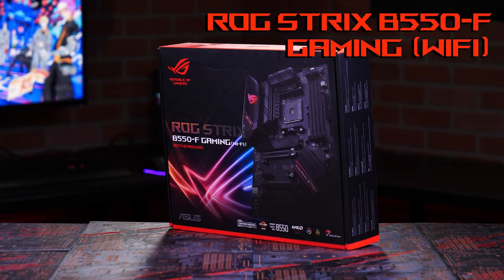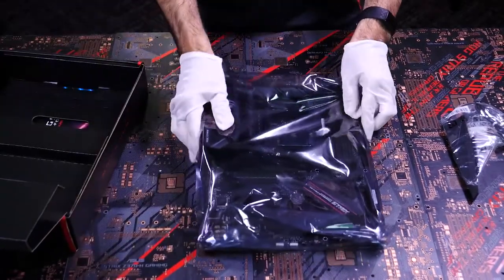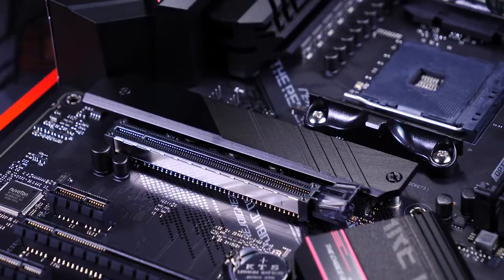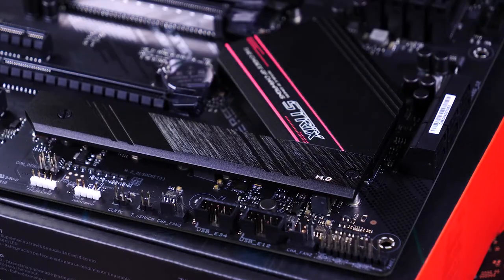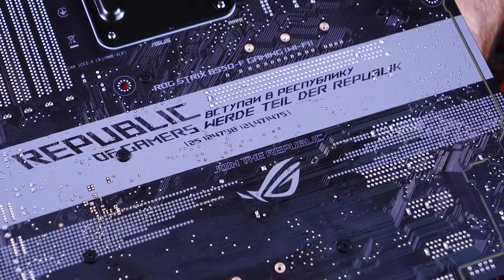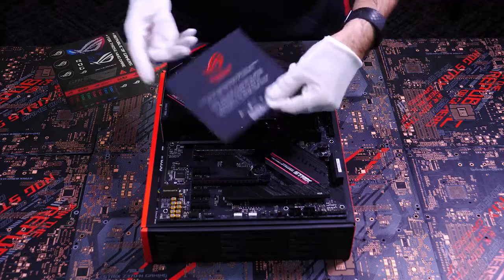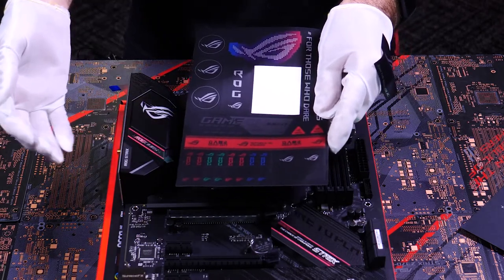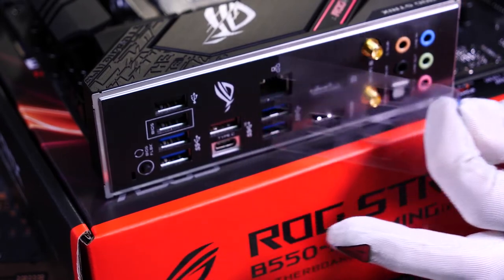ASUS ROG Strix B550-F Gaming AMD AM4 Zen 3 Ryzen 5000 & 3rd Gen Ryzen ATX Gaming Motherboard